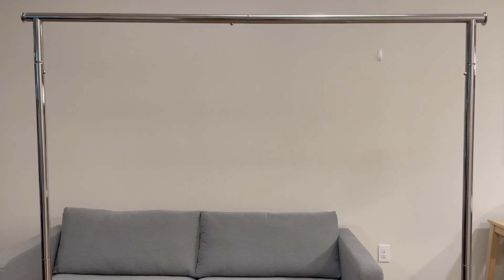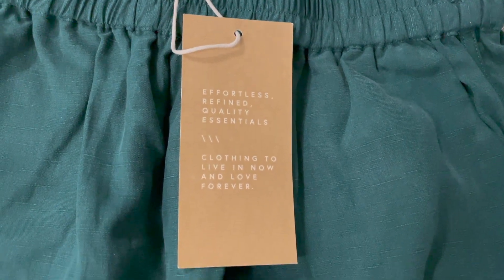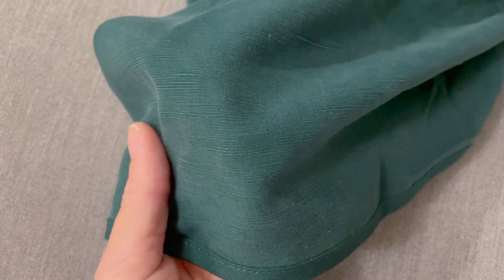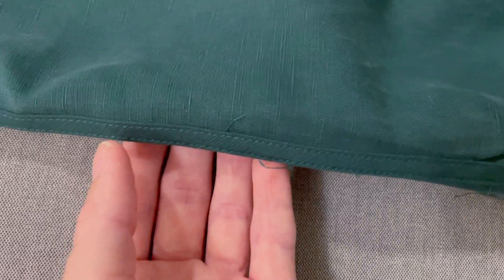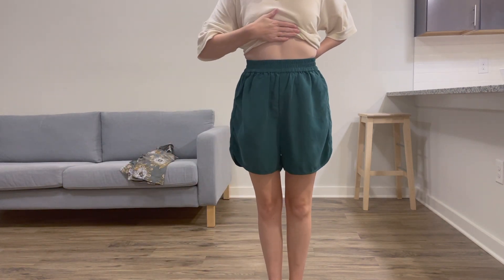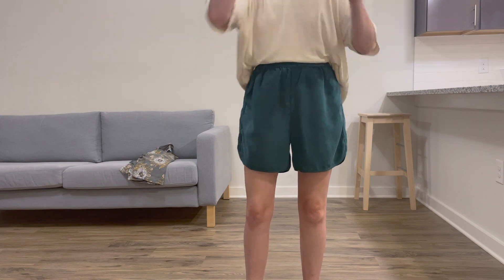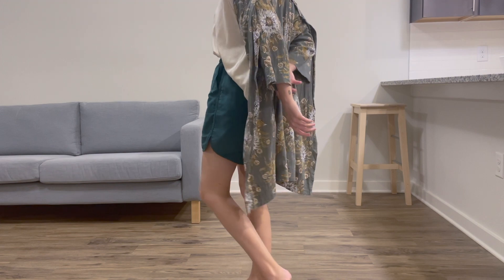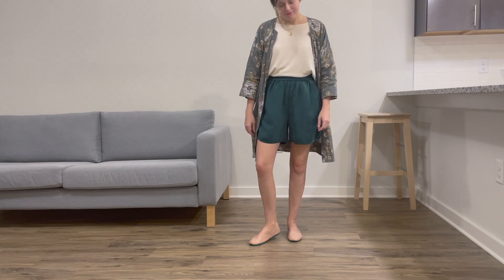Tradlands Mini Review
An honest first impressions/mini review of the Glenn Long Short from Tradlands.

I am petite at 5' 3" and my waist measurement (at the time of this review) is around 27/28 inches.
I chose a size Small.